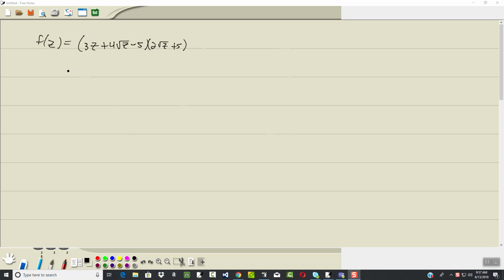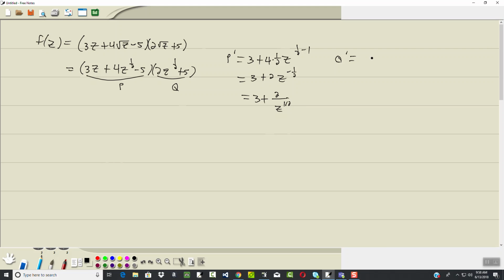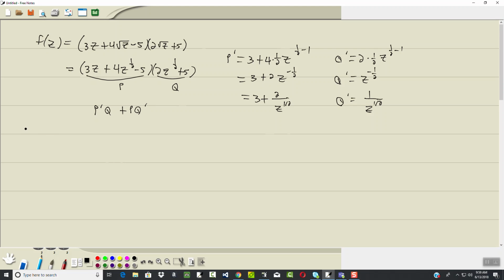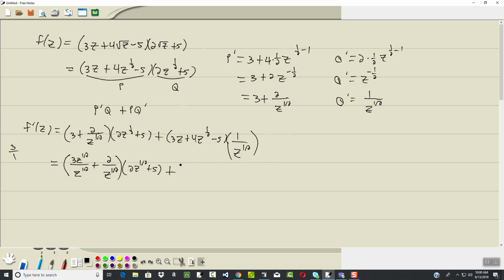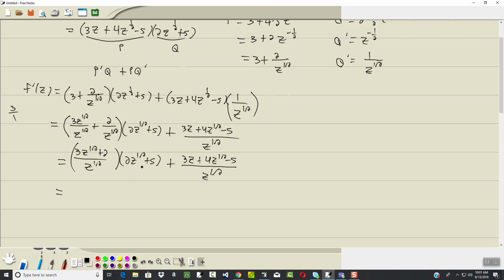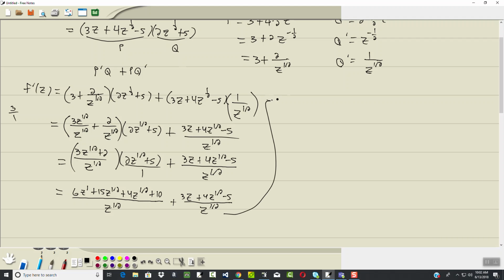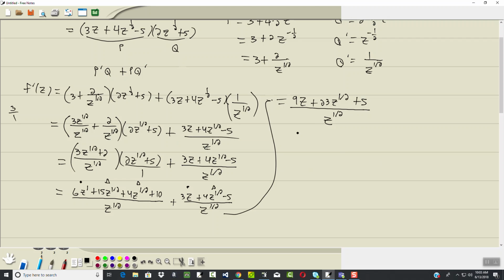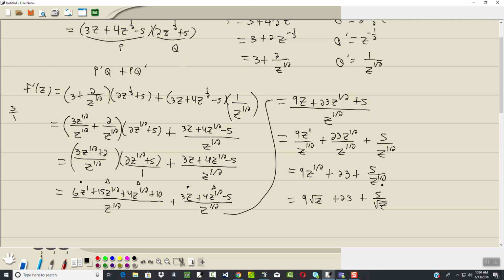Calc - Question - 6/13 - 8